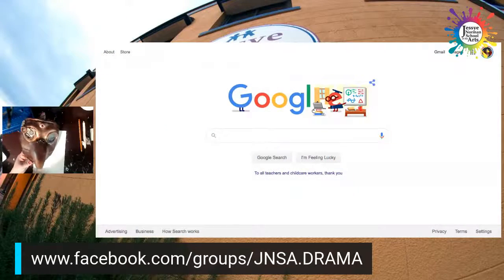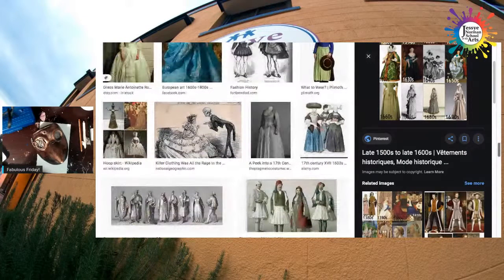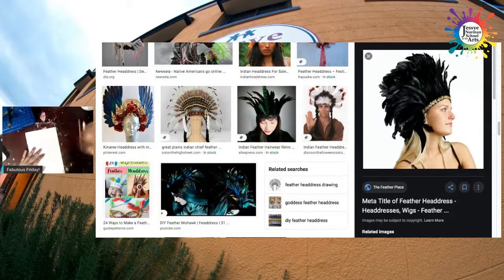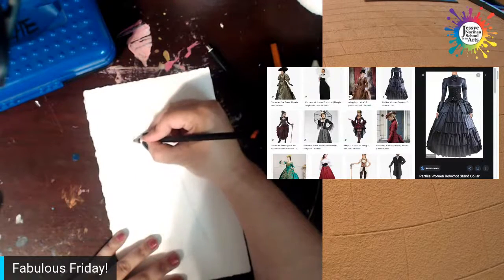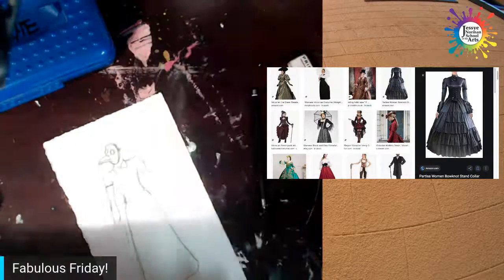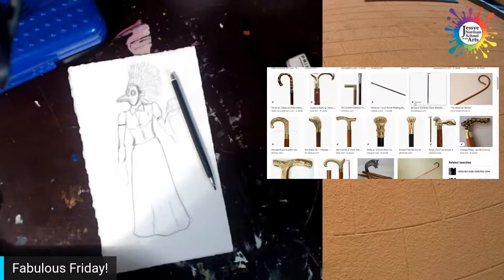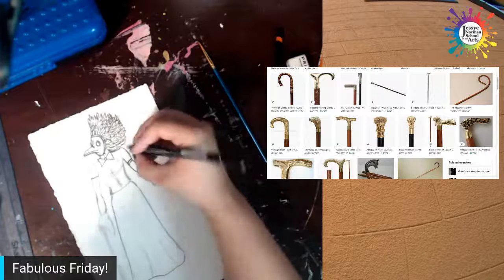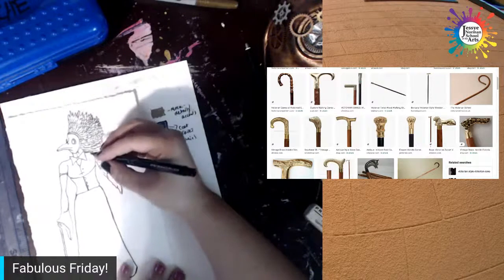Freestyle Friday! Sketching a character!